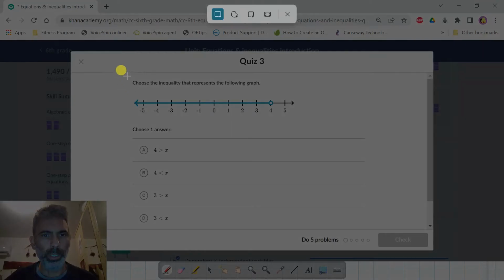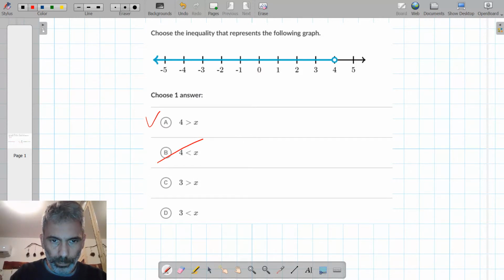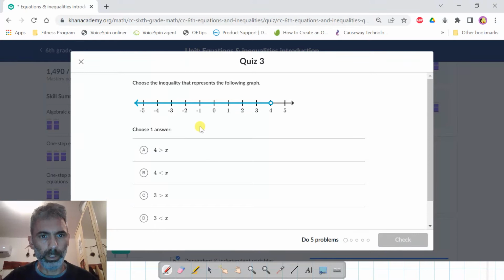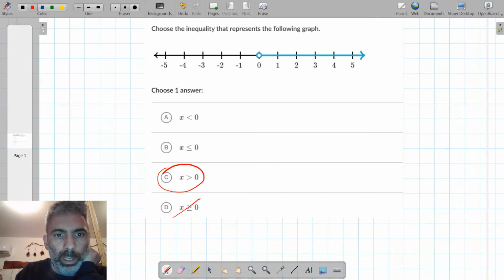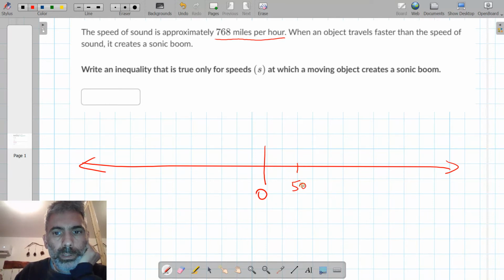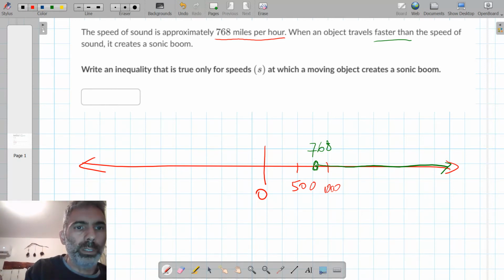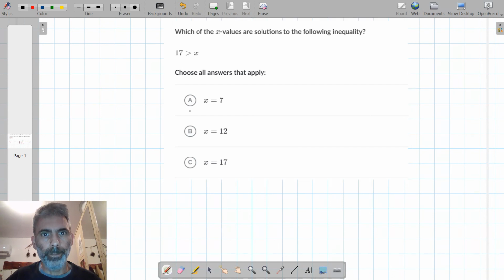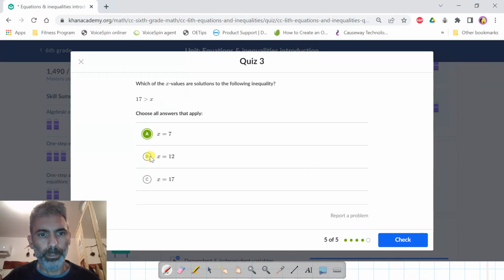Quiz 3 - Intro to Inequalities with Variables - Inequalities Introduction - 6th Grade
Hi,

I'm studying 6th grade mathematics. The unit I'm in is Equations & inequalities introduction.

In this video I take quiz no. 3. The quiz is about solving problems of basic inequalities with variables.